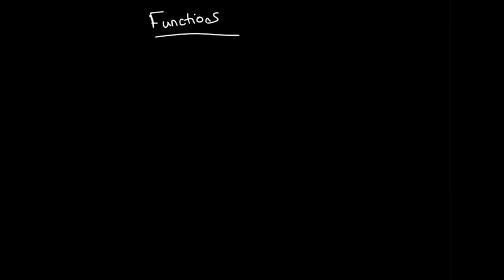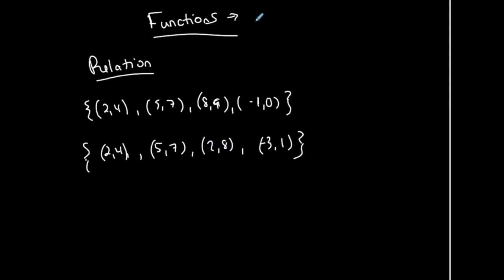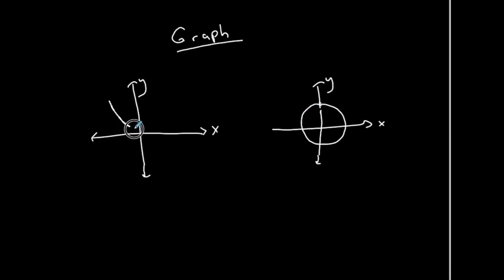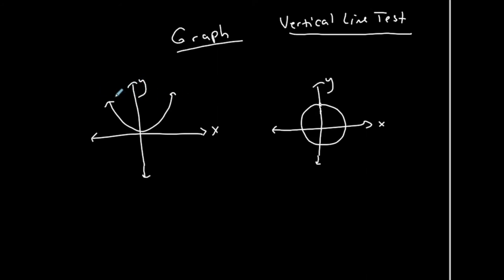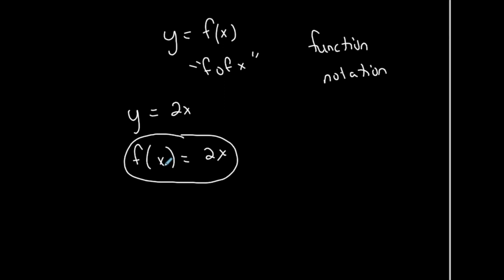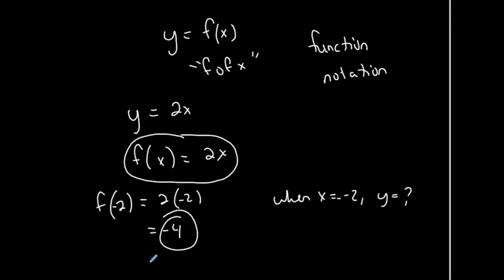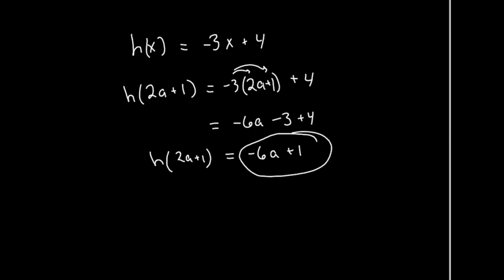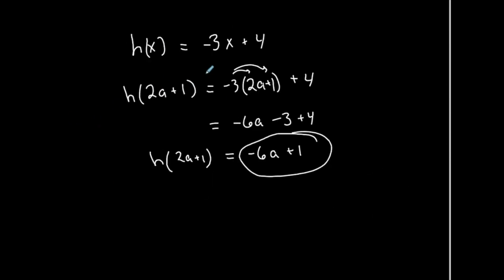College Algebra | What is a Function and Function Notation? (2020)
This video explains what a function is in algebra, and using function notation.